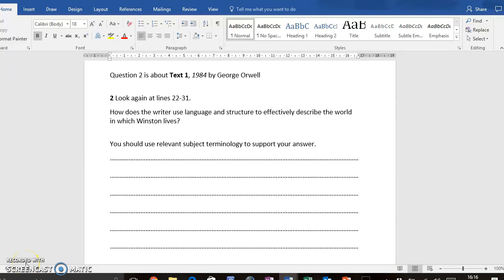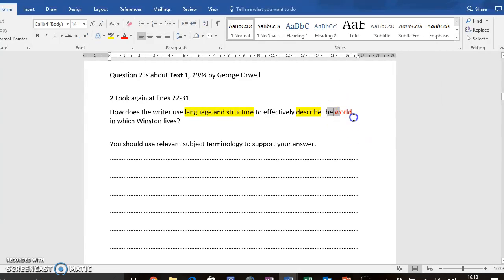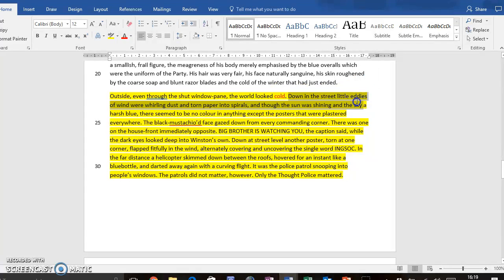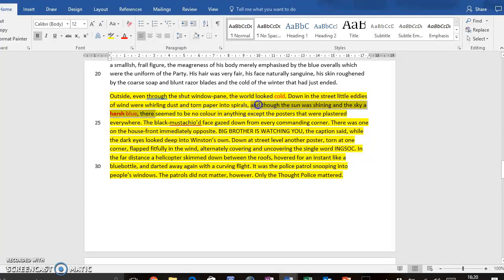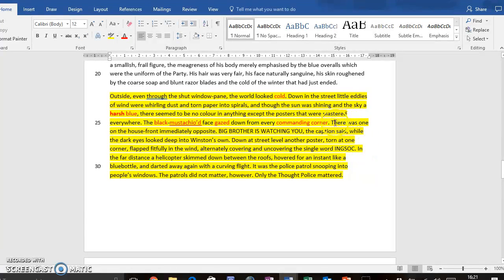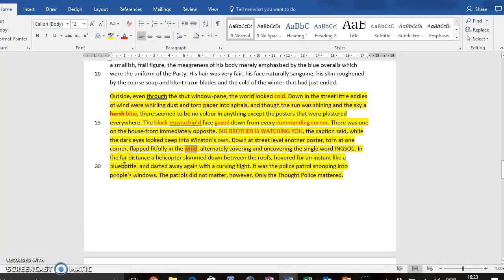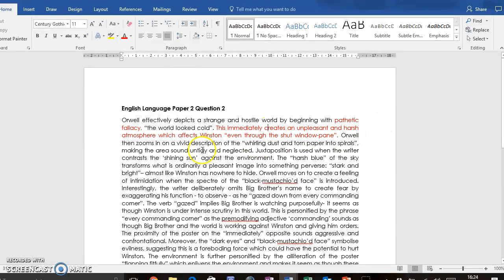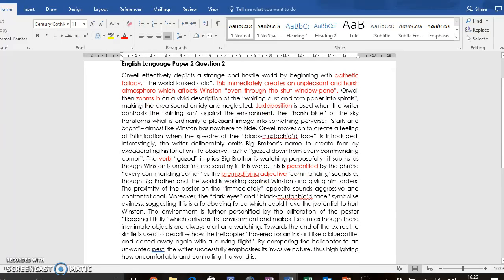Q3, OCR Paper 2: Analysing Language & Structure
Video explaining how to answer the question.